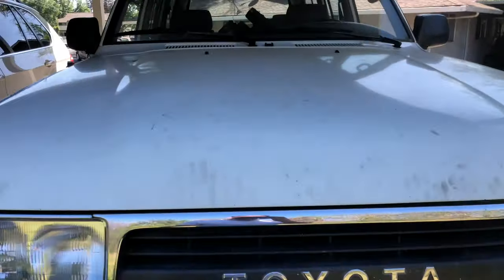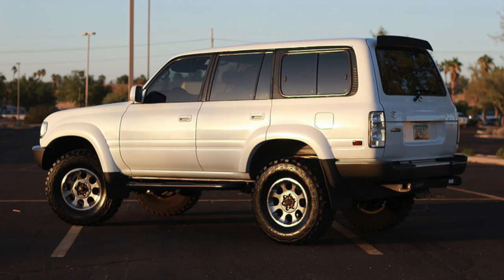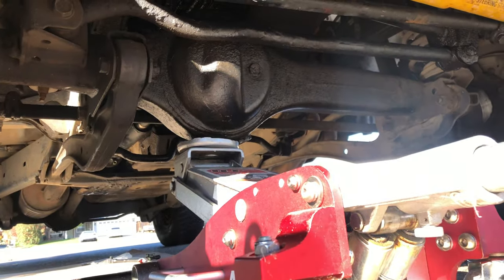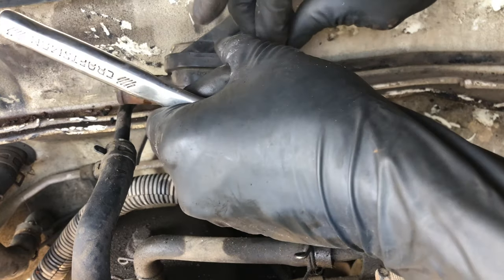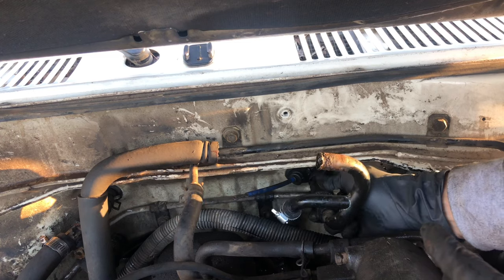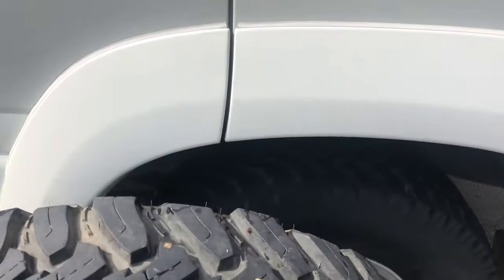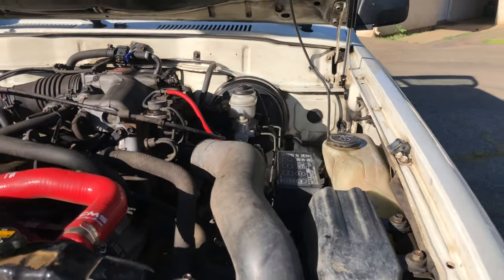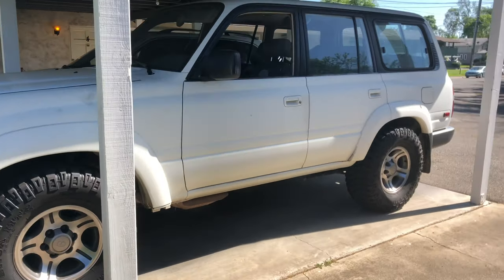6 mistakes every new 80 series owner makes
80 Series Land Cruiser Front Axle Reference Diagram If you want to show your support I made a video talking about 6 mistakes every new 80 series land cruiser owner makes when they first buy their FJ80 FZJ80 or LX450.

These mistakes could cost you thousands of Dollars.